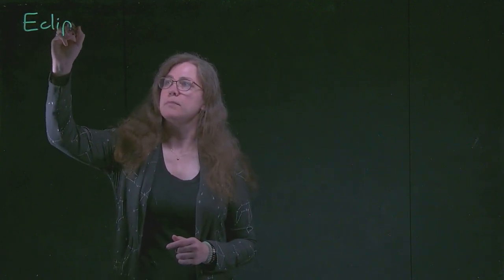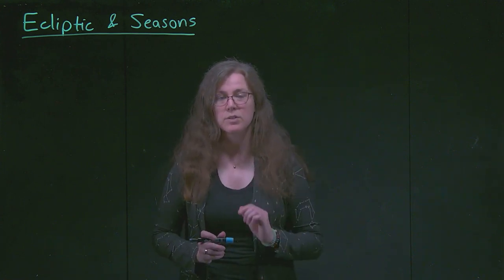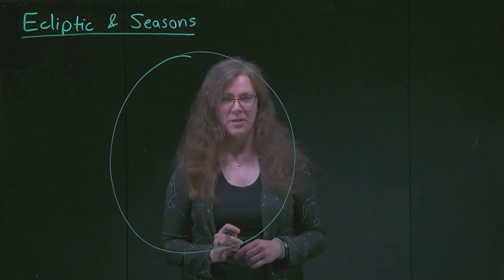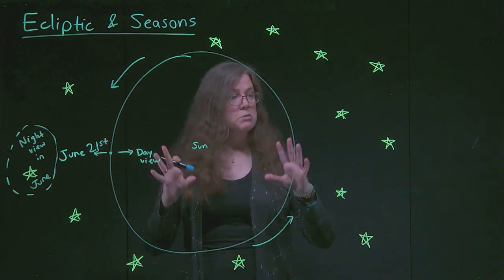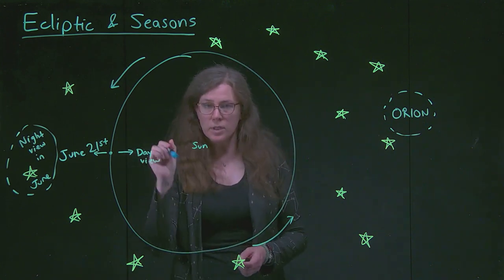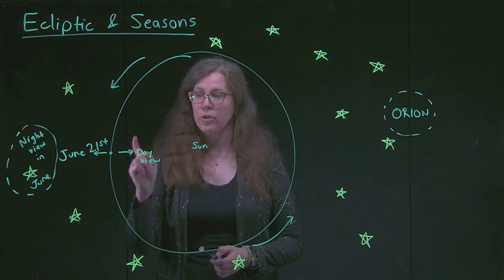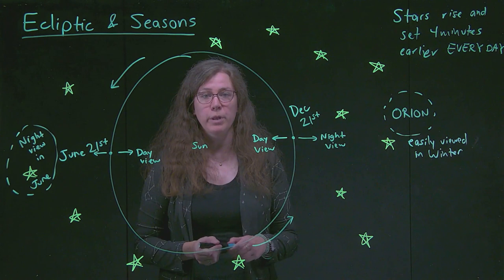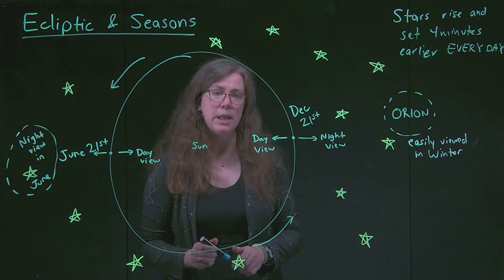Deeper Look: Ecliptic and Seasons - GRCC Astronomy with Dr. Woolsey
This Deeper Look video reinforces and builds on material from Module 1 lecture videos. It is best viewed after Section 1.5.